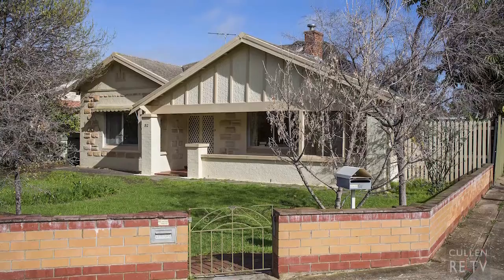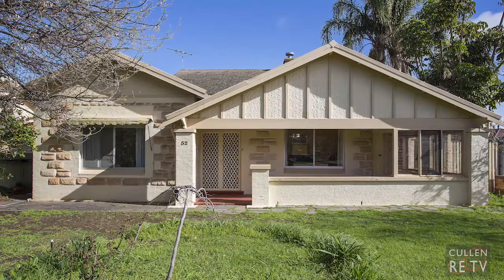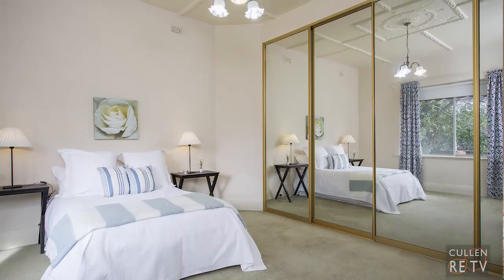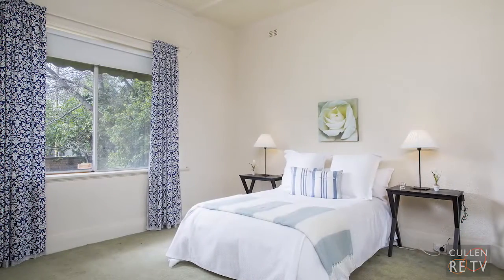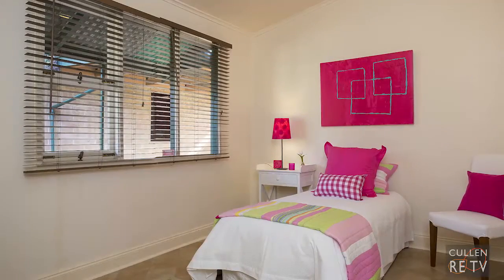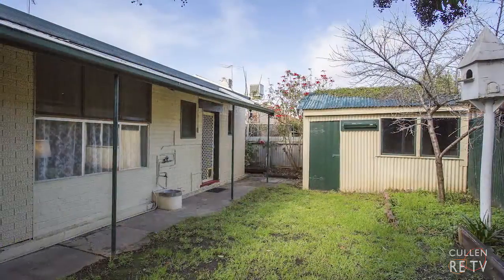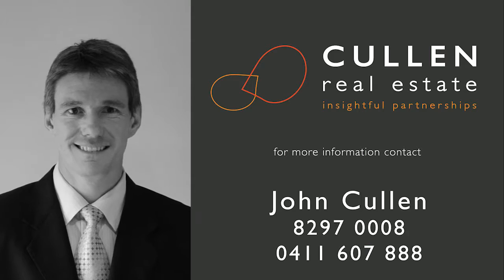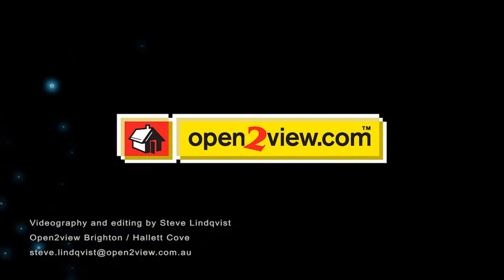52 Oval Avenue, Woodville South